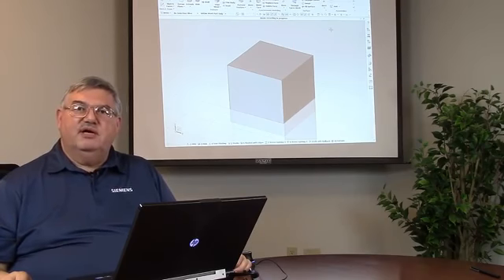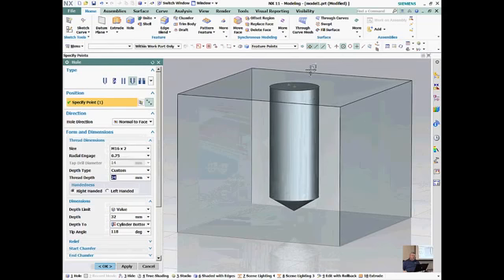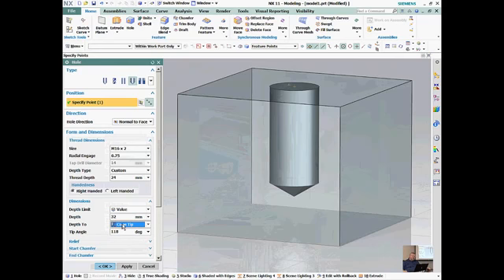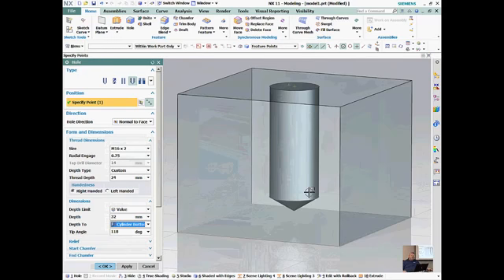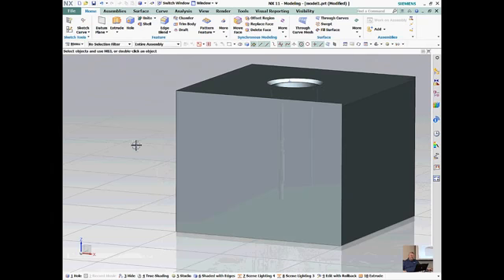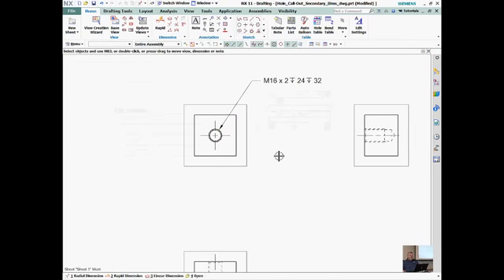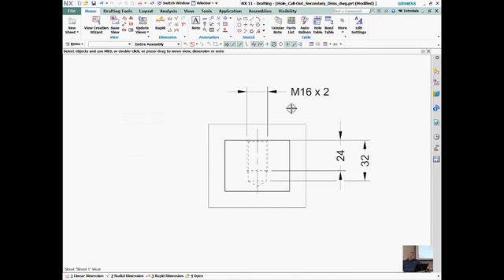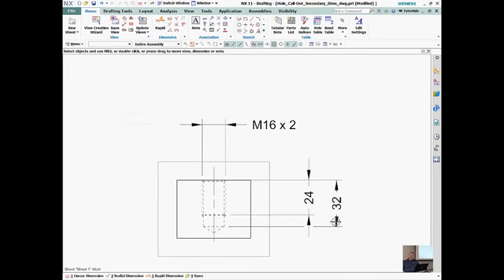NX CAD Quick Tips NX 11 Hole Depth and Drafting Dimensions